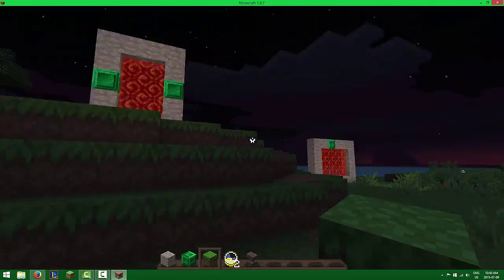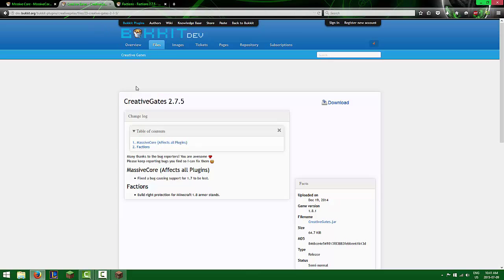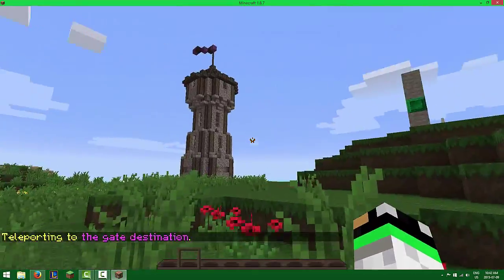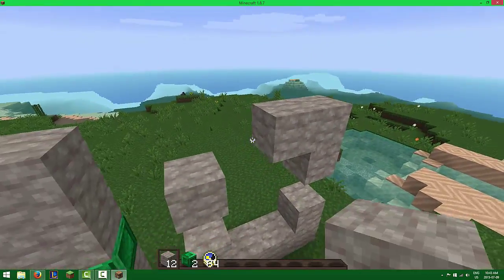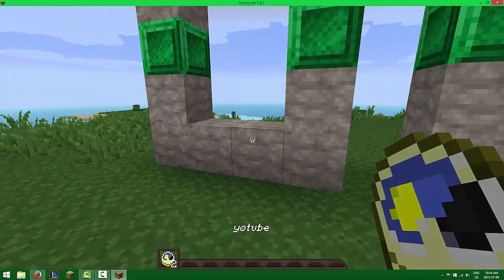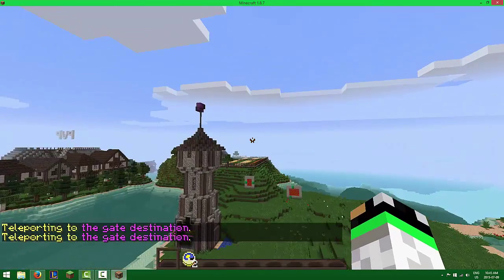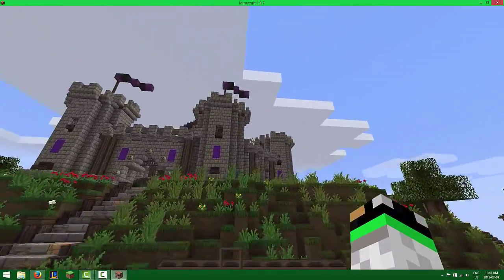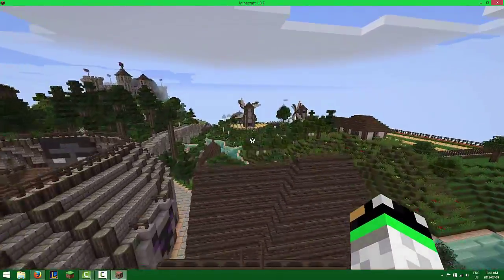How to Install and Use CreativeGates Portal Plugin (1.8!)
▬▬▬▬▬▬▬▬▬▬▬▬▬▬ [ DESCRIPTION ] ▬▬▬▬▬▬▬▬▬▬▬▬▬▬
Ok guys! Today is a simple tutorial (no idea why the vid is 7:36 long ... or do i? ;)
I will be showing you guys an alternative plugin to multiverse, this one is simpler and quicker to use, and works well with any other massivecore plugins as well as most others. This plugin doesn't even require commands :D

Here are the links to the downloads I show you in the video:

*Hint - make sure to watch till the end ;) you shouldn't be disappointed.
▬▬▬▬▬▬▬▬▬▬▬▬▬▬ [ LINKS ] ▬▬▬▬▬▬▬▬▬▬▬▬▬▬